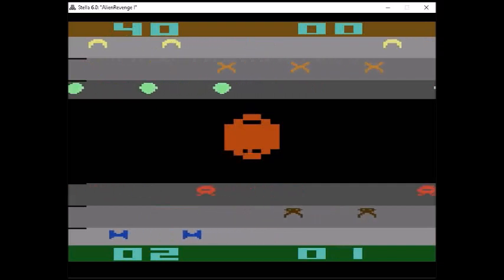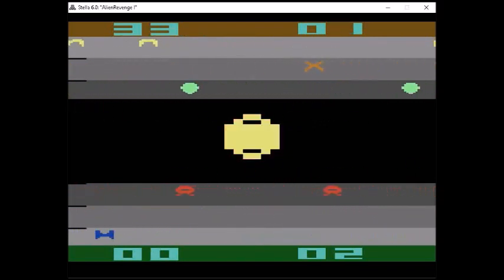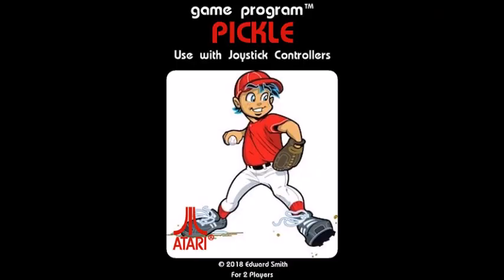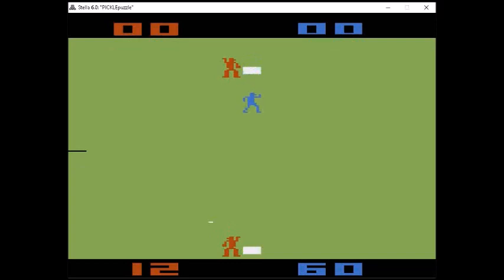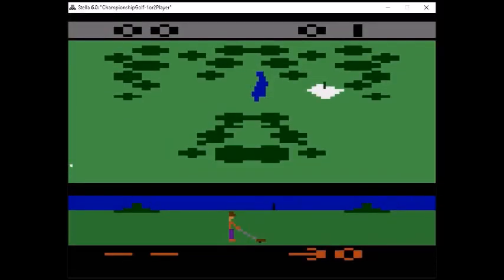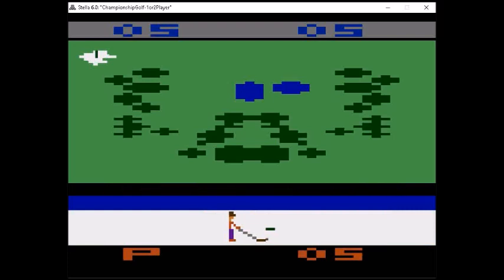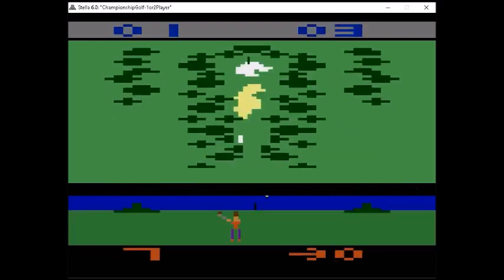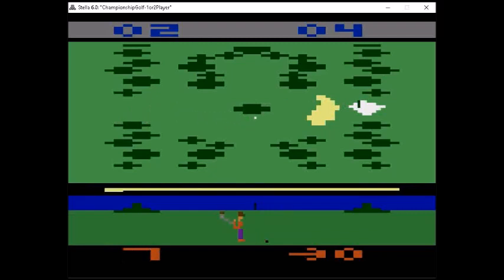Games by Edward Smith (Classic Gamer 74, Episode 85)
In this episode I discuss and profile the games created by Atari 2600 homebrew programmer Edward Smith.